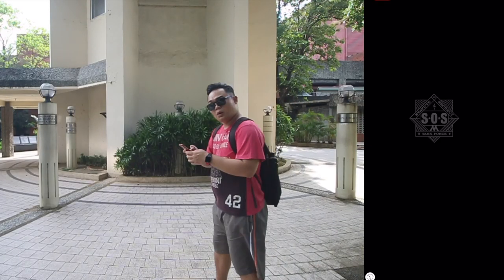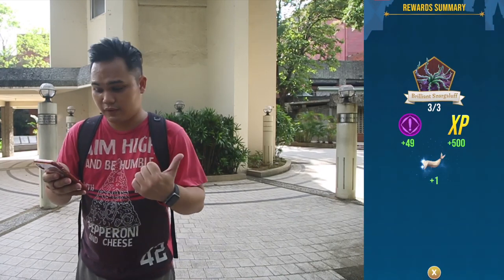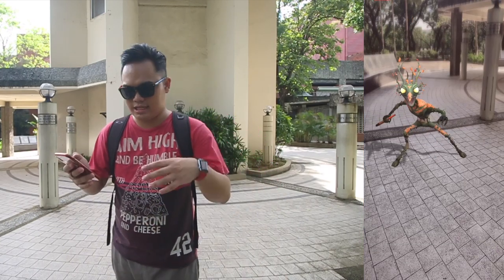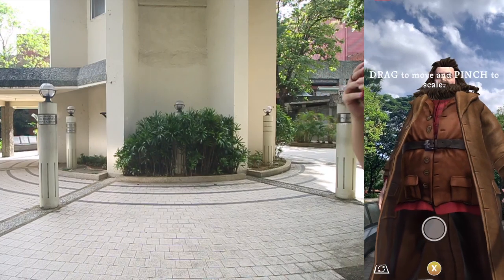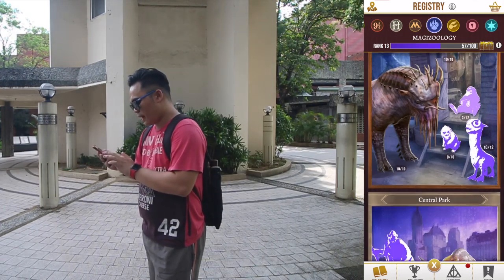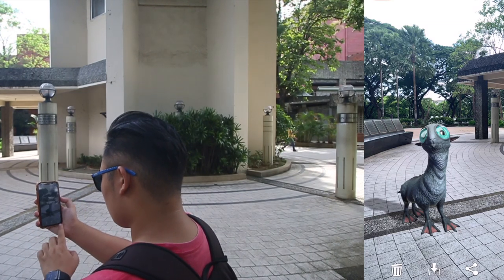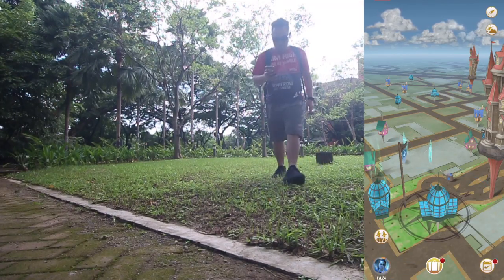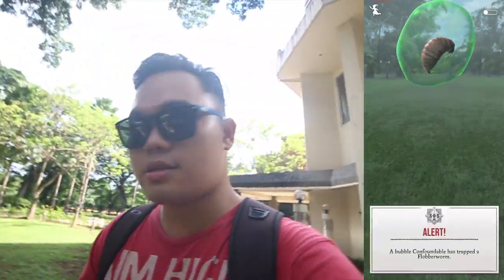How to Take AMAZING AR PHOTOS in Wizards Unite!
Let me show you how I shoot incredible AR Photos in Harry Potter: Wizards Unite!

New videos (almost) everyday!

Follow The Sylph on Twitter
Follow The Sylph on Instagram